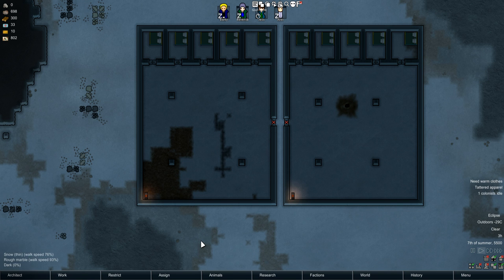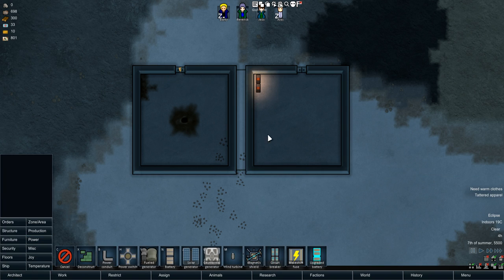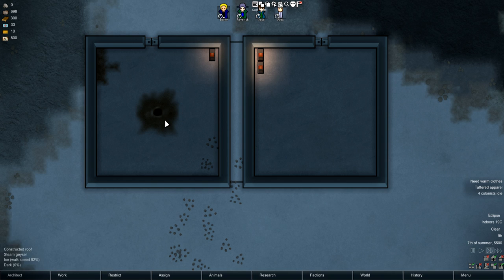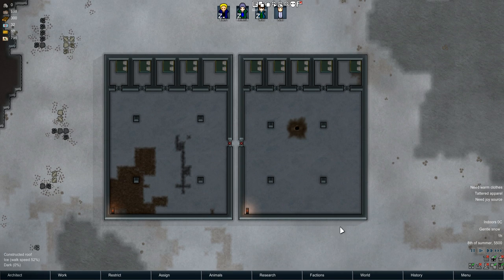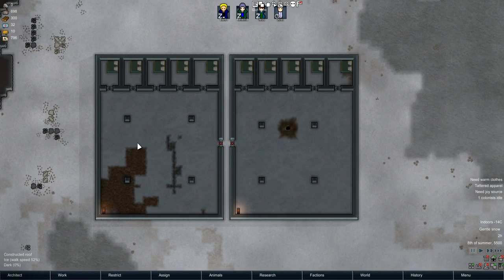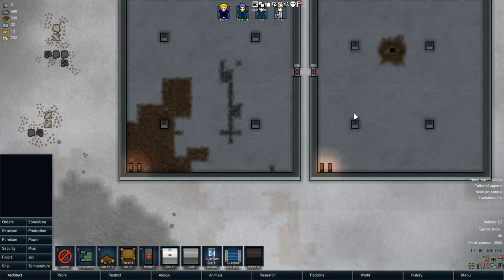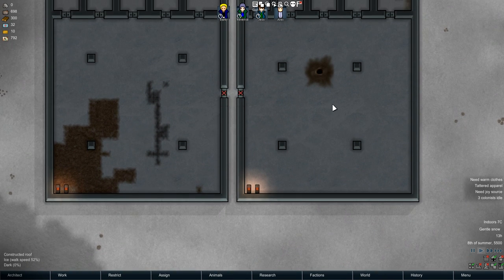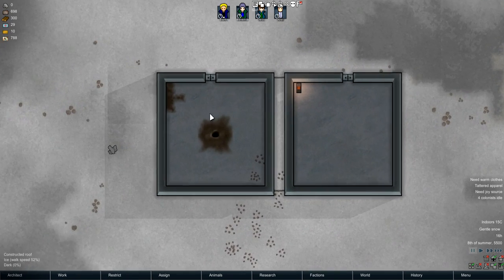Should You Use Geothermal Vents on Ice Sheets? Rimworld Guide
So I saw this question asked in the Rimworld subreddit and there was no exactly clear answer. People listed it as being too intermittent with its heating, as well as being a liability in terms of location. I disagree though. I think it's great on ice-sheets, it provides enough heat to equal about another heater. Yes it is intermittent, but this is Rimworld. You need to grasp at everything you got.